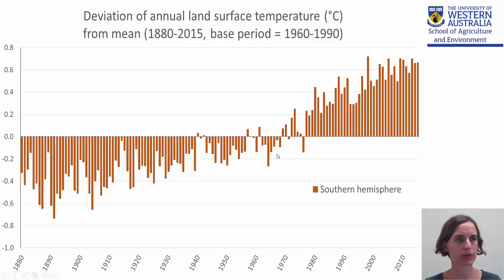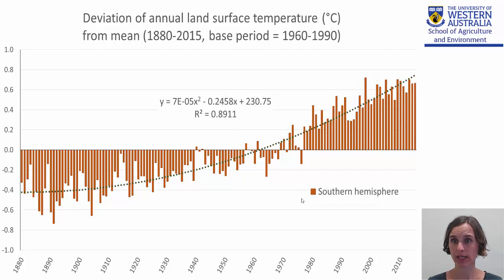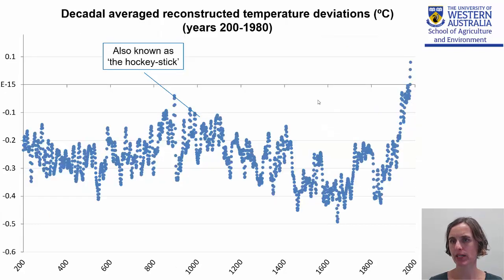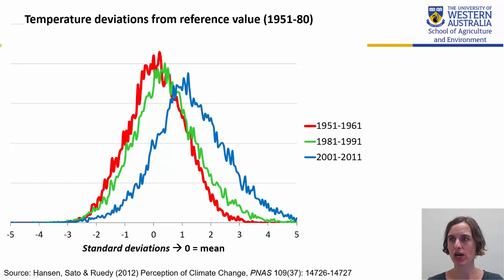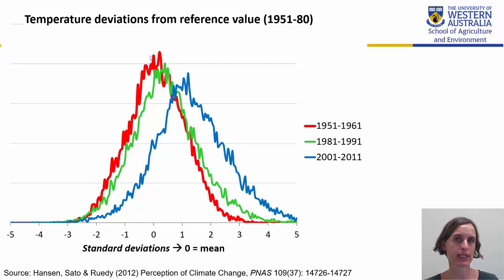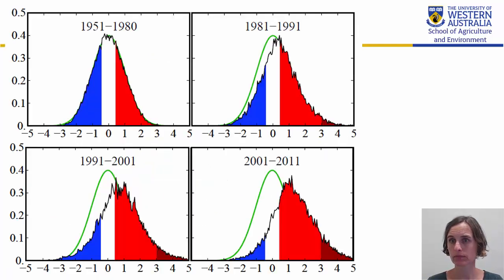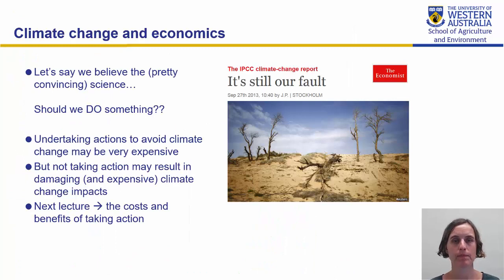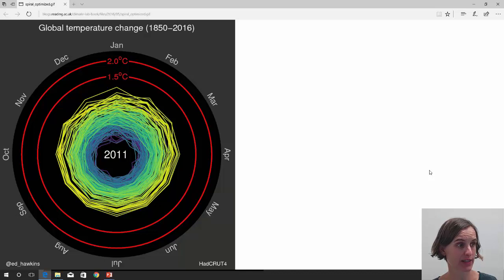Wk 9A part3